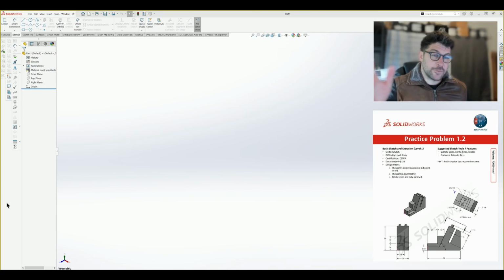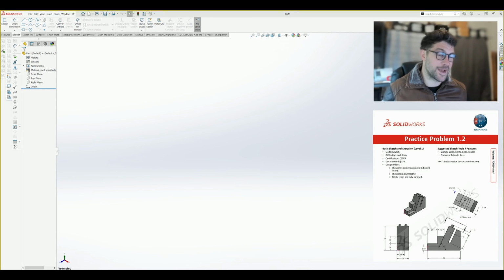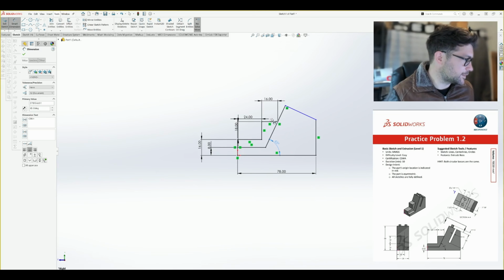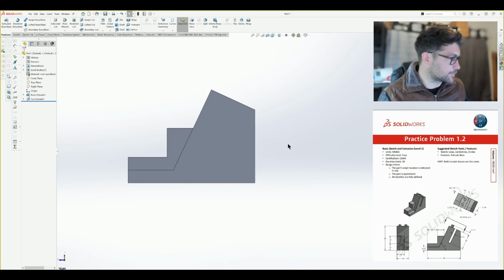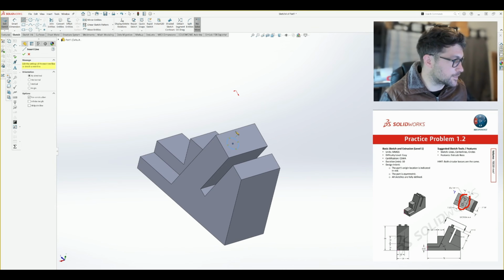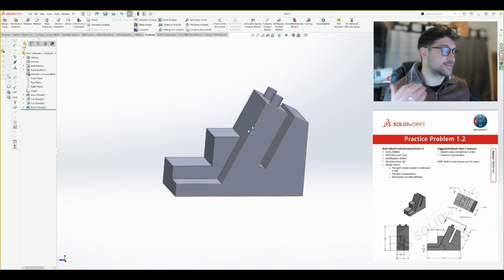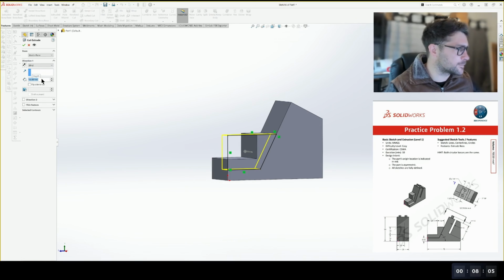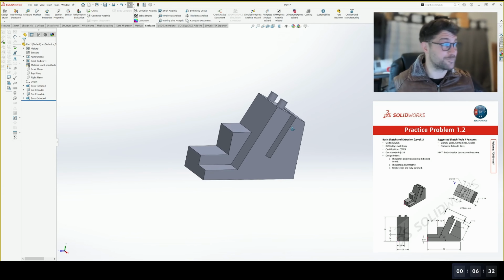Solidworks Practice Problem 1.2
Try SolidWorks Practice Problem 1.2 with me!

After more than 15 years of using SolidWorks professionally, I figured it was about time I gave the official practice problems a go. They’re a great way to test your skills, learn new techniques and see how quickly you can solve a part.

Follow along, let me know how long it took you, and tell me if you modelled it a different way.